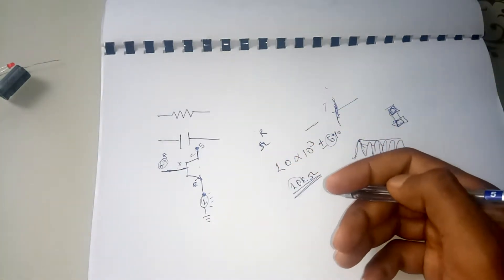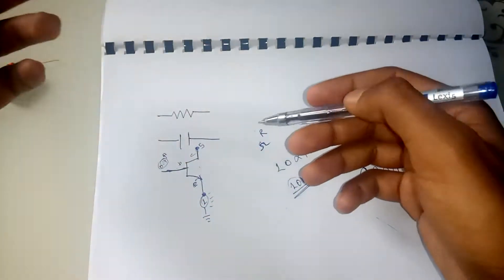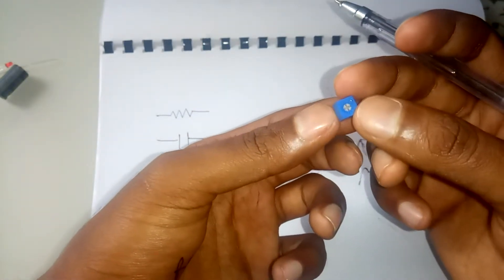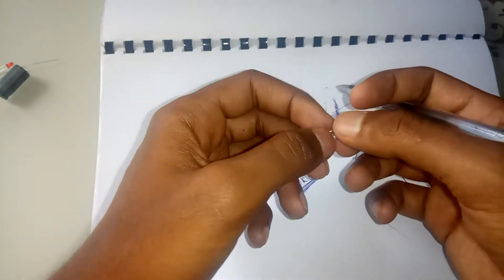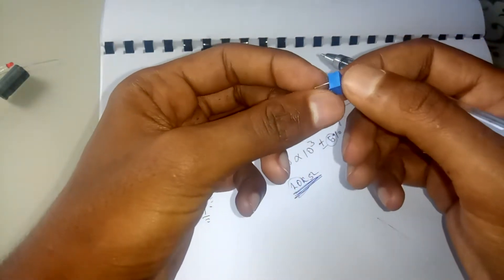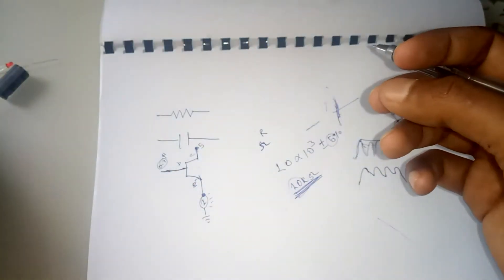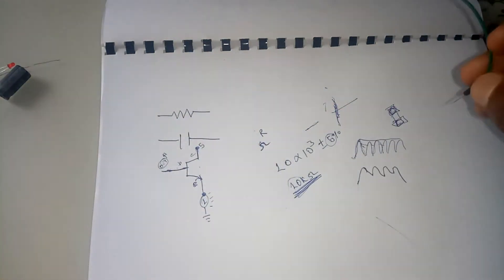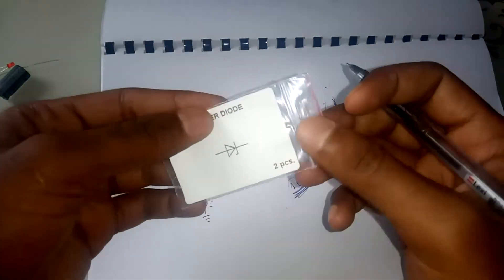Basic concepts part 2 - Arduino programming crash course in Amharic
Basic concepts about electronics part 3